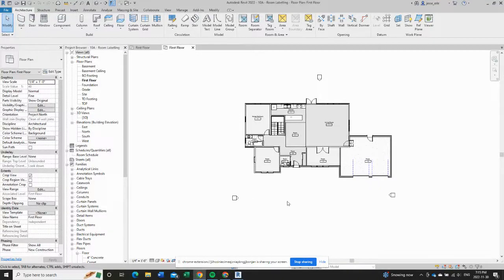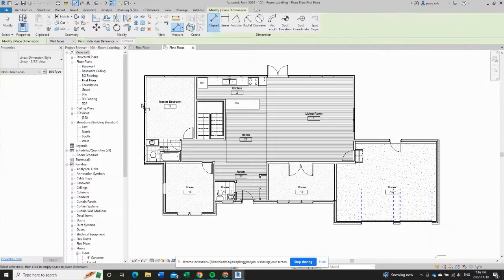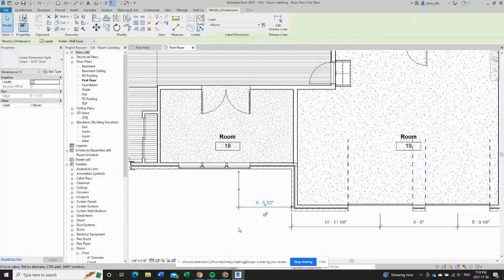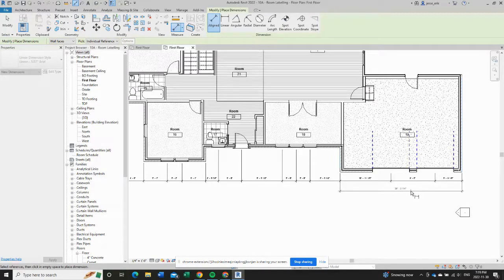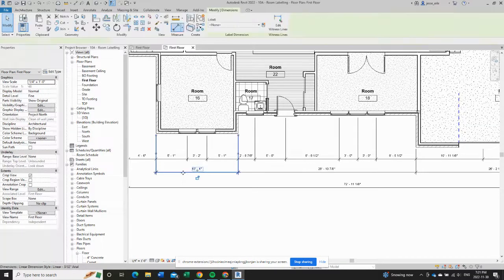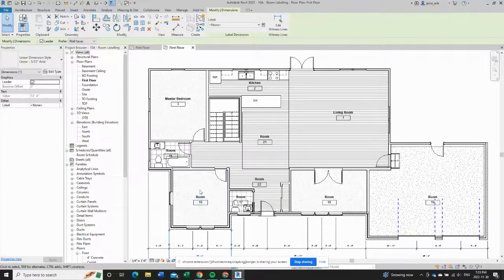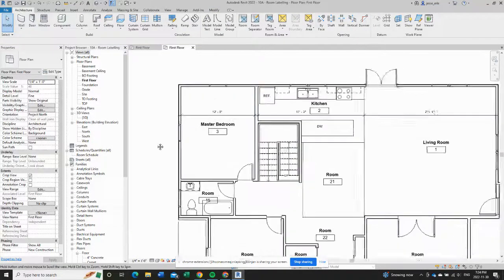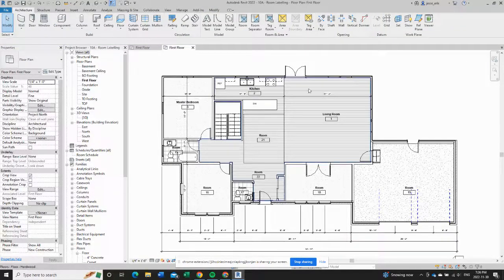Floor Plan Dimensions in Revit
In this video we are adding dimensions to our main floor plan.